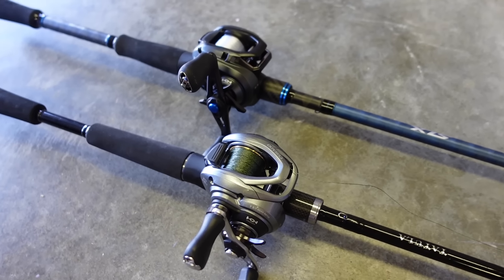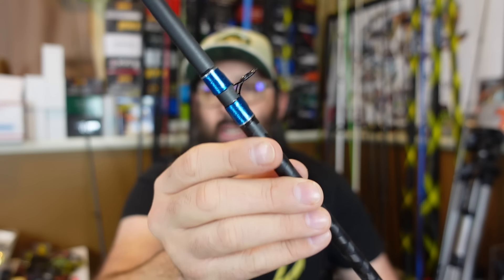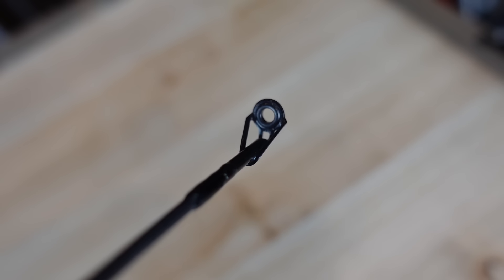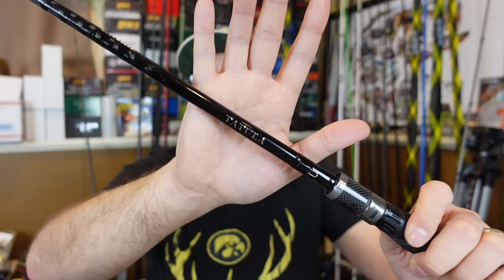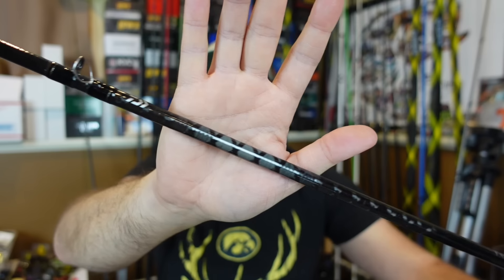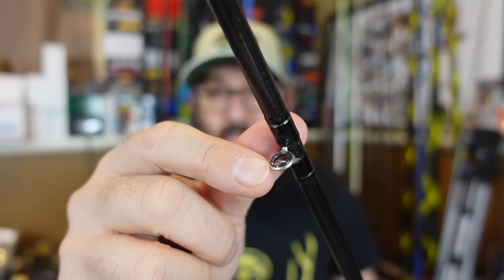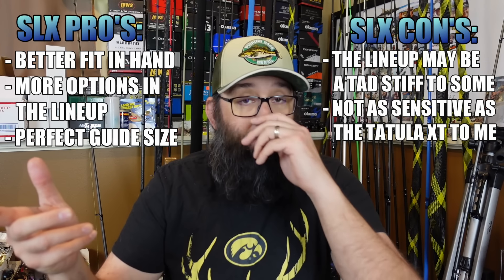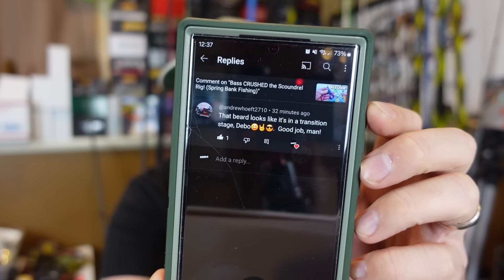BEST $99 Rod Battle! (Shimano vs Daiwa)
Today we're putting the Shimano SLX up against the Daiwa Tatula XT to see what the best $99 casting rod is.

6 Beginner Fishing Mistakes (You Don't Realize You're Making)